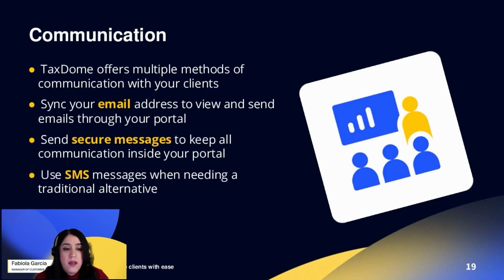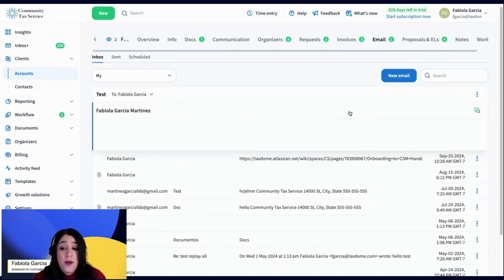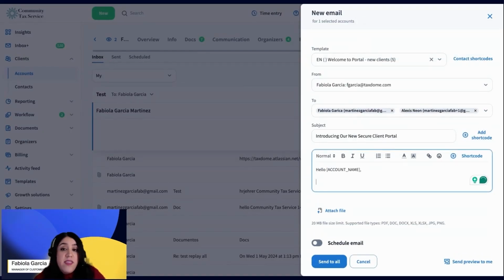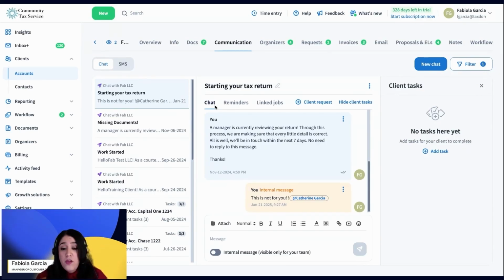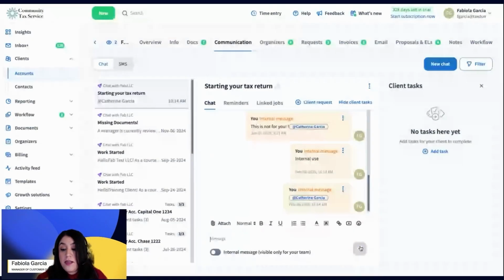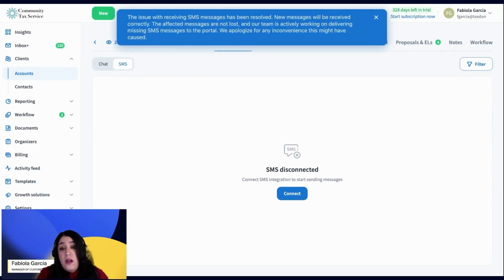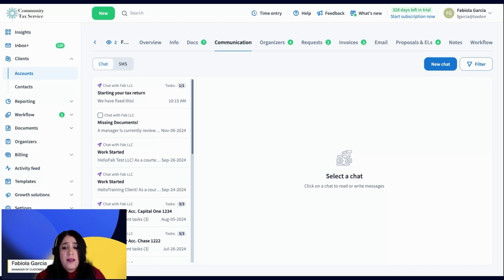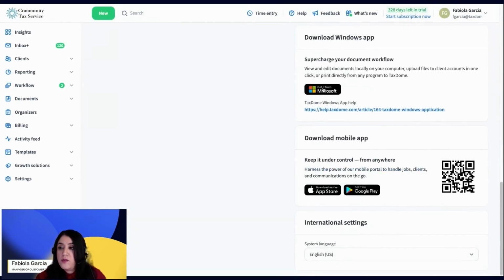Onboarding training session 2: Import clients and set up CRM – Communication